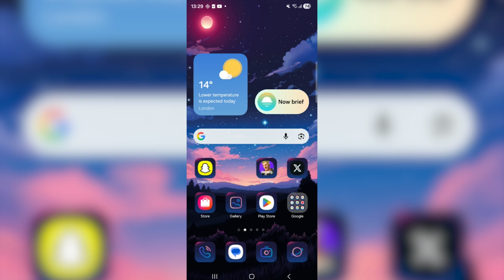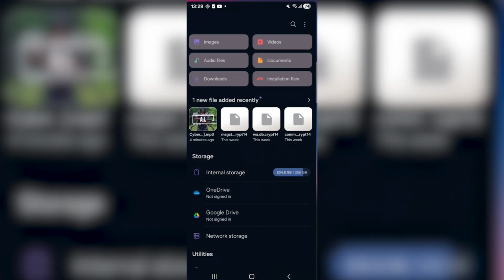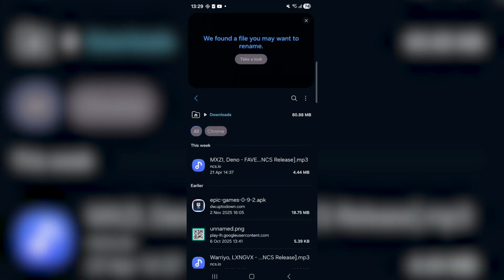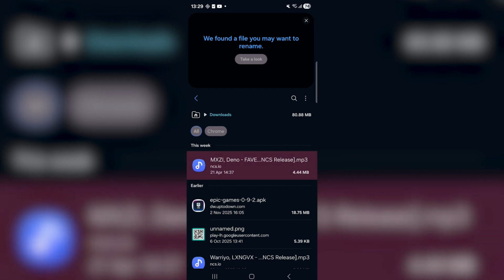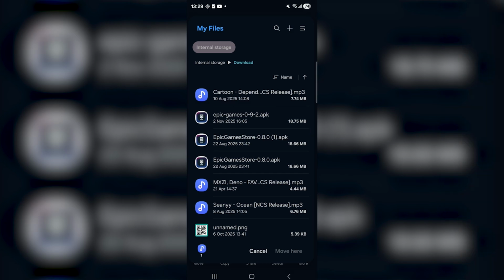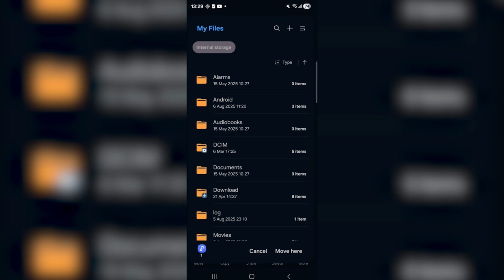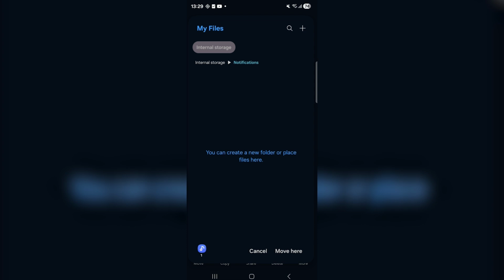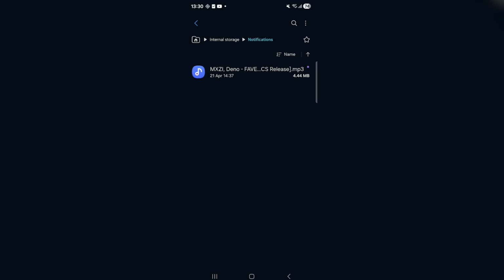How To Fix Custom Notification Sound On Samsung Mobile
How To Fix Custom Notification Sound On Samsung Mobile, Fix Custom Notification Sound On Samsung Mobile